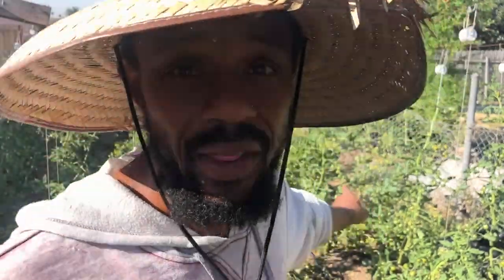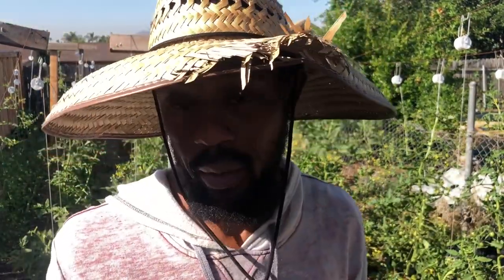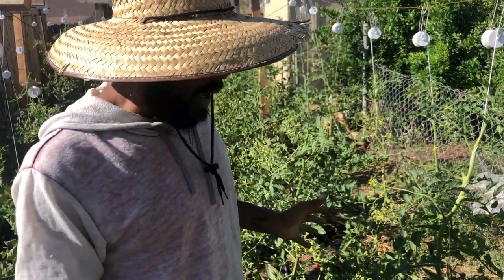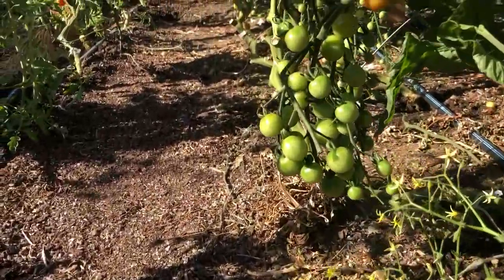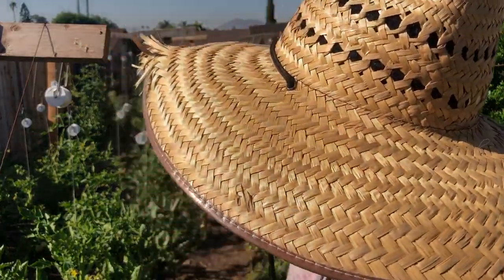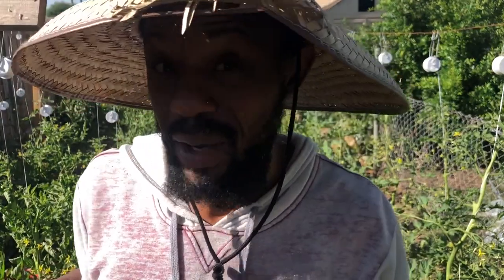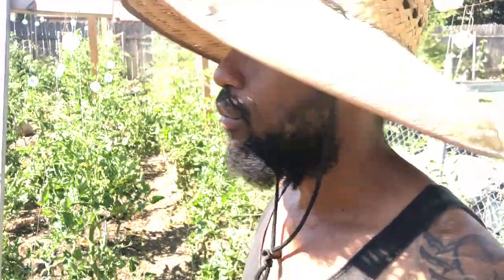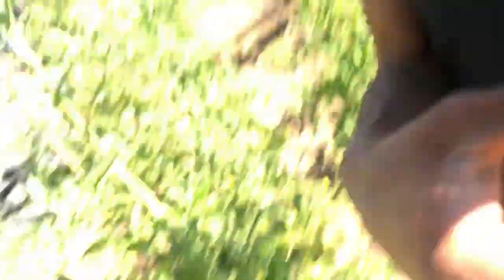Tomato Ripening, Trellising and Whatever else We Can Find.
Tomatoes are finally ready to be harvest and enjoyed. I feel like it took way longer to get  to this point. Nevertheless I've been feeling like we are month behind this year anyway. This one is all about tomatoes at least the things I've been dealing with when it comes to them this year.